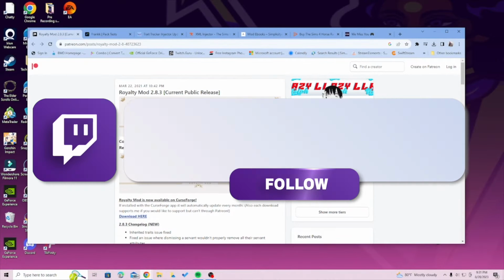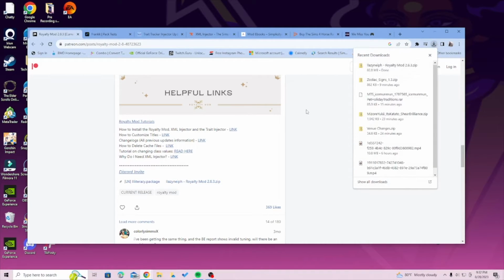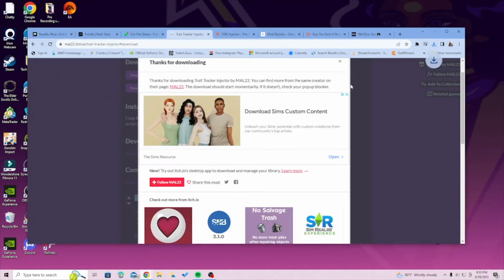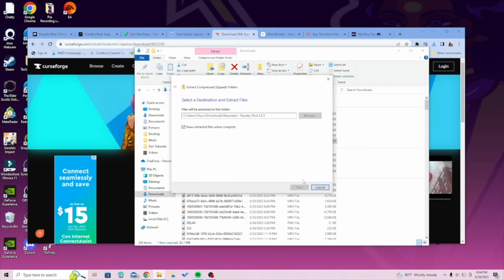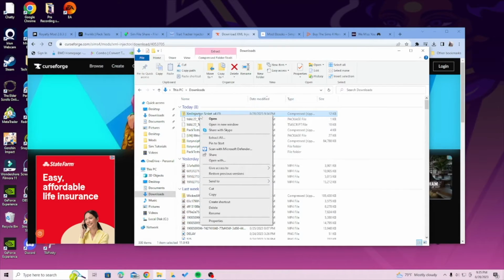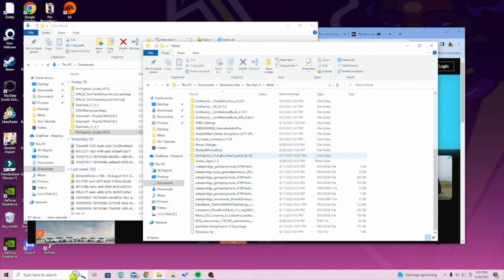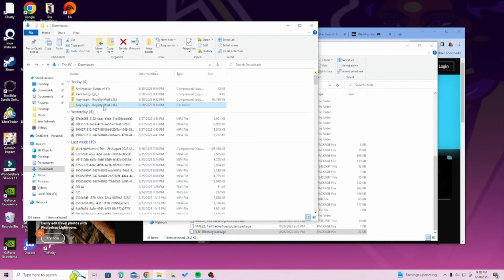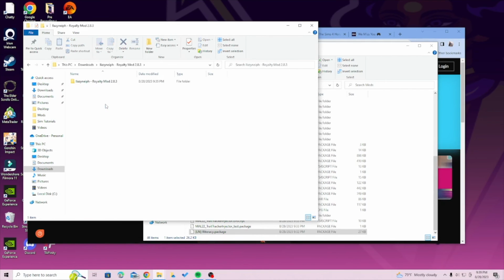How To Install Royalty Mod For Sims 4 | 2023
Hi Simmers,
In this video I am going over how to install and download the royalty mod for sims 4.